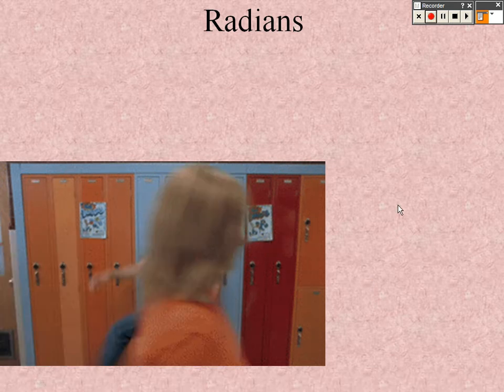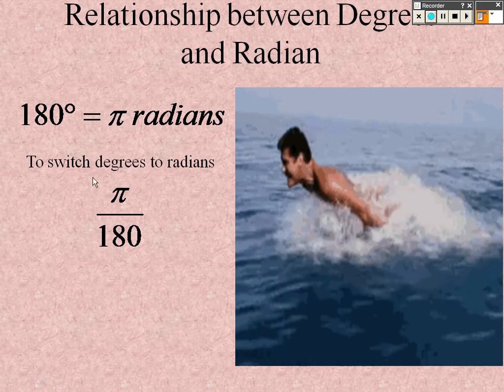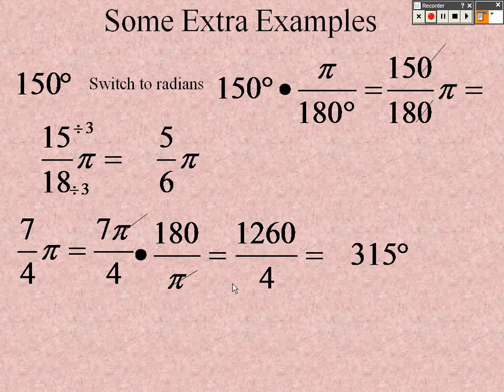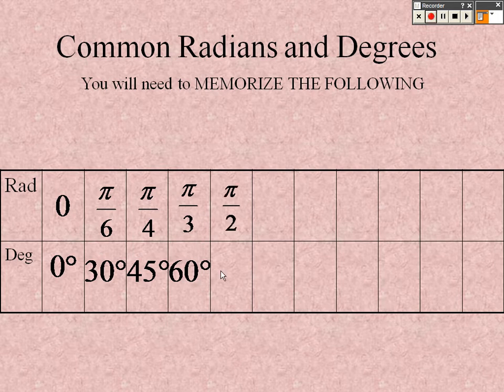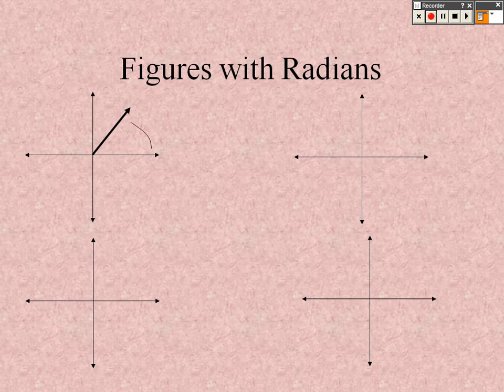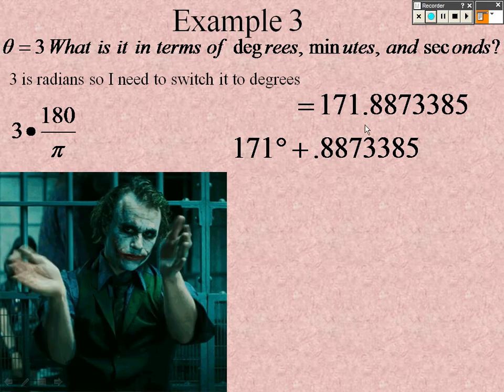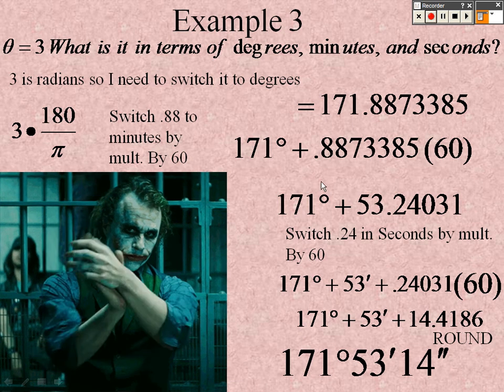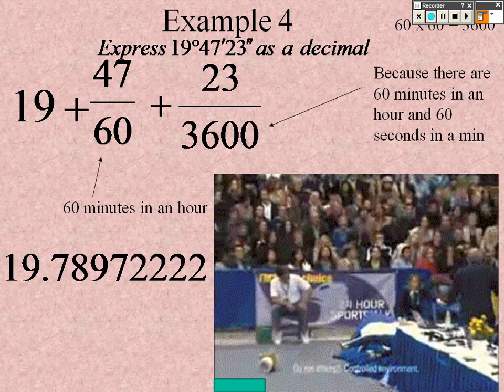Trig 6.1 Lesson Part 2 Angle Measures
Students will find angles, radians, seconds, using trig and circular arcs and sectors